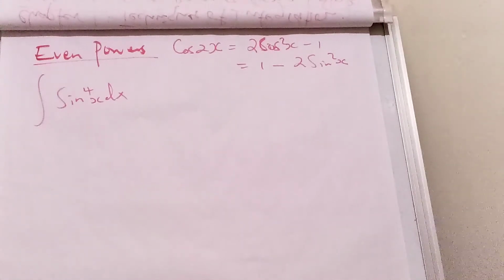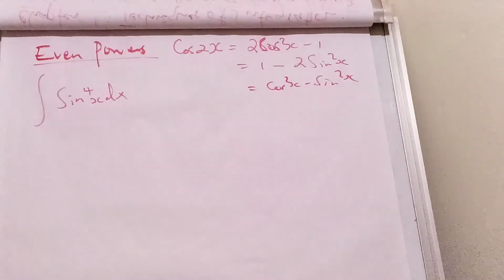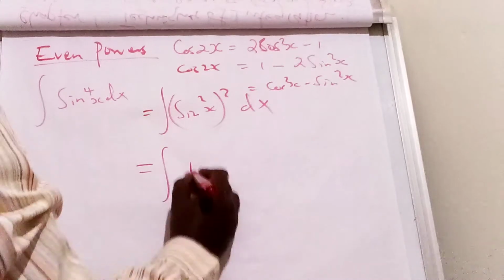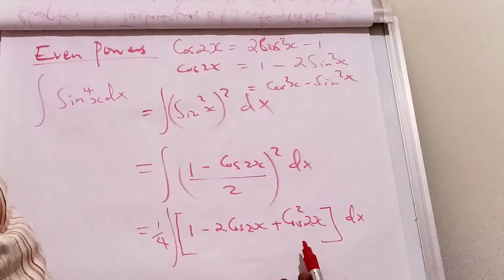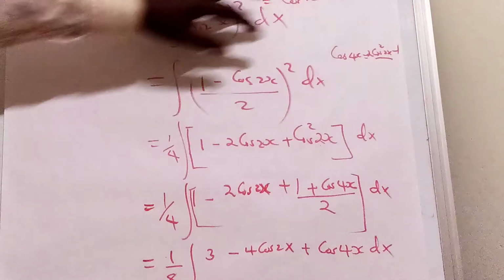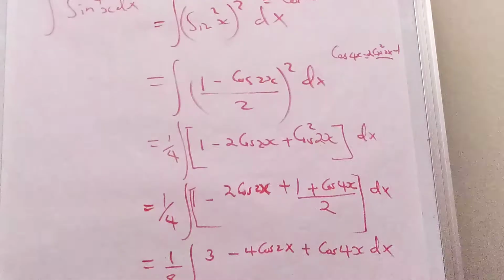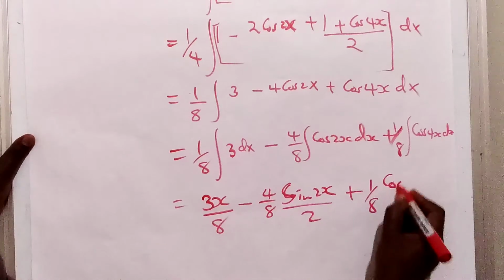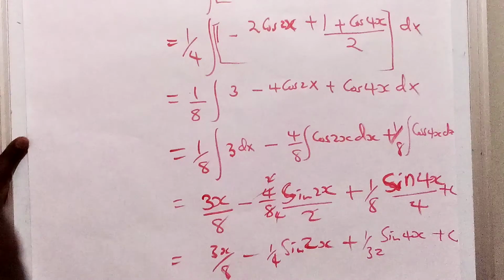Techniques of integration. Even powers of Cosx and Sinx.